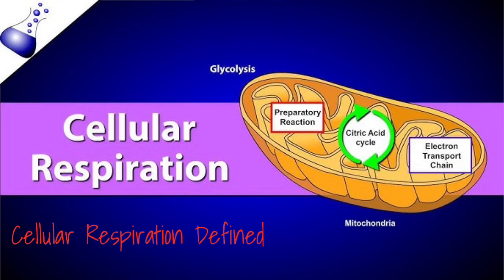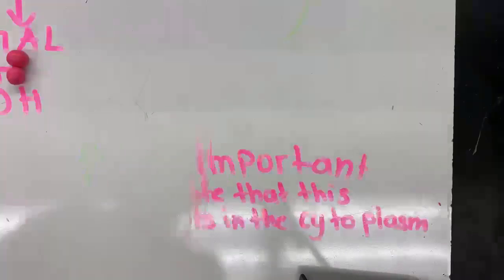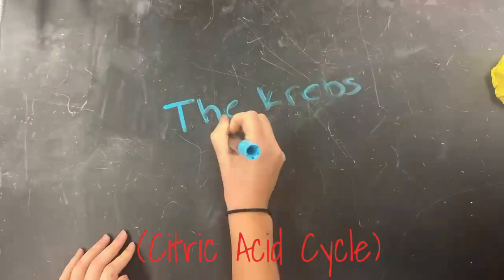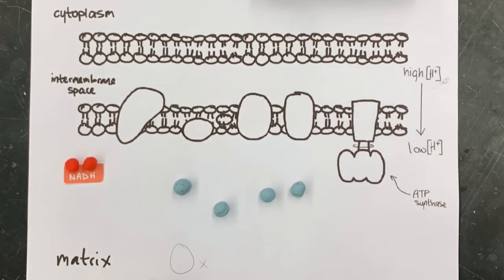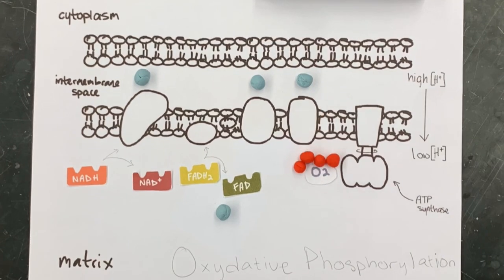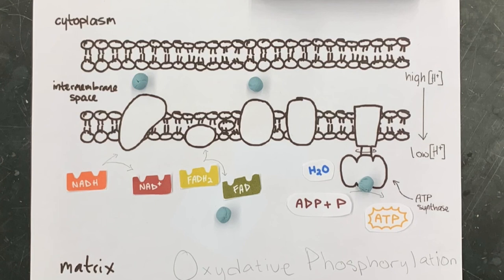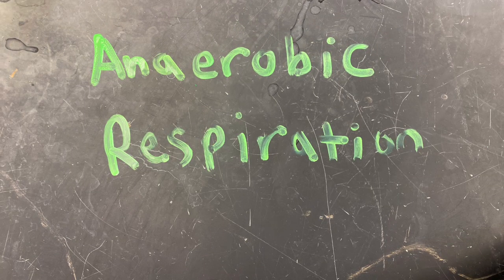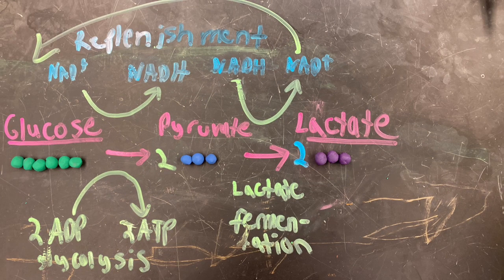Cellular Respiration Stopmotion - AP BIOLOGY